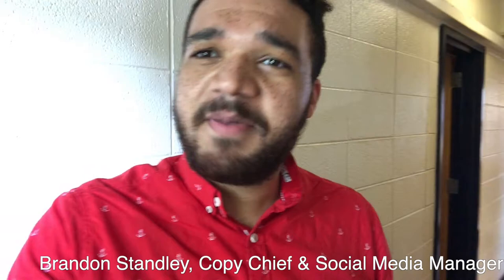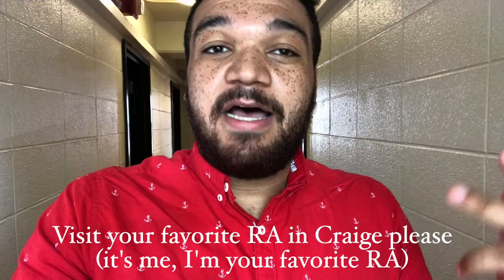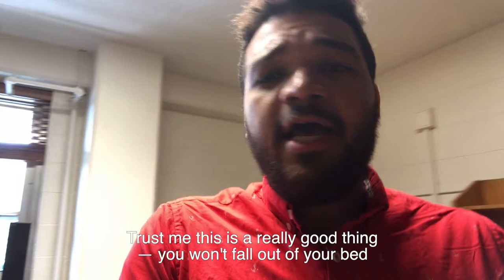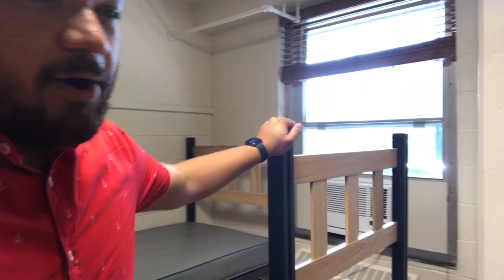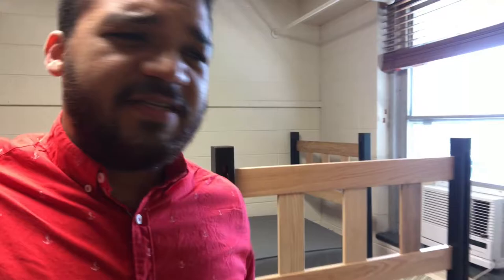A look inside Hinton James - Welcome to UNC! Class of 2023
We take you inside Hinton James Residence Hall to show you around an eight-person suite. This video will give you a feel for what many of UNC-Chapel Hill's first-year dorms on South Campus are like, including Hinton James, Craige and Ehringhaus.

If you're looking for more info on what your living space will look like before you get to Carolina in August, check out our article that breaks down each dorm style

Editor’s note: Although most dorms are technically co-ed, every suite is single-sex. Graham is male-only, and Aycock is female-only.

As always, don't hesitate to let us know if you have any other questions.

Welcome to UNC! is a community created by The Daily Tar Heel to guide you through the first-year and transfer student experience at UNC-Chapel Hill. We want to answer questions, address concerns and provide a community experience for new students to the University.

Video by Brandon Standley.